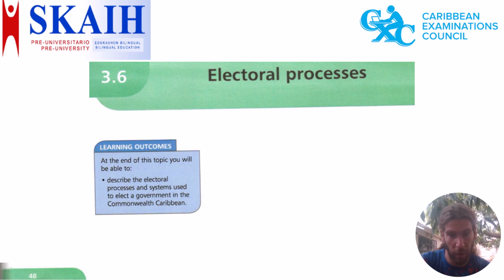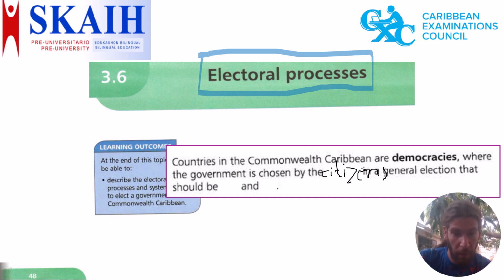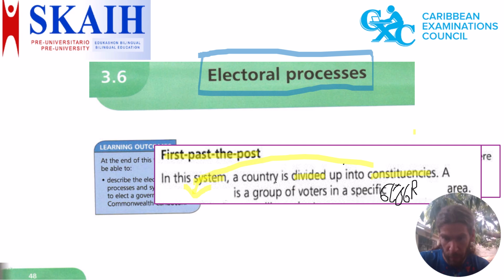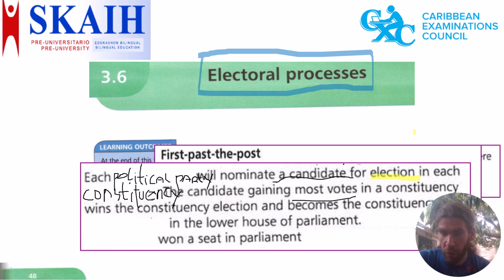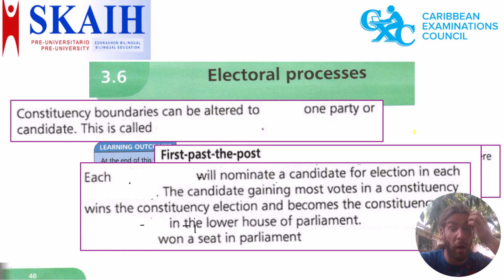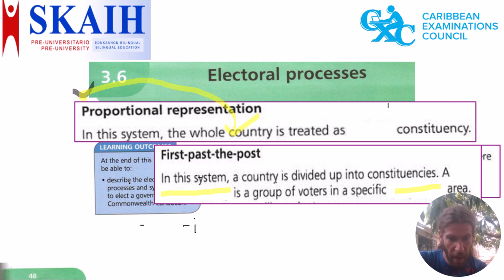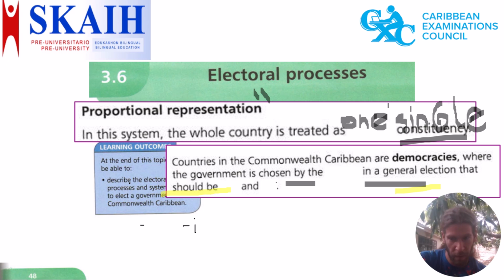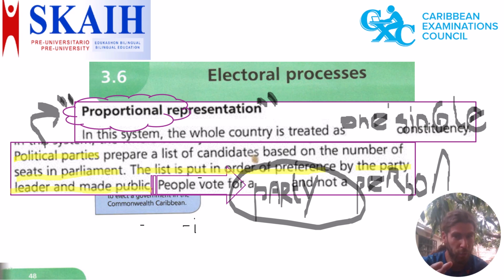Electoral Processes (I/II) (English and Papiamentu Subtitles)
I've added English subtitles manually, and subsequently I was able to add Papiamentu subtitles (and some other ones) automatically.